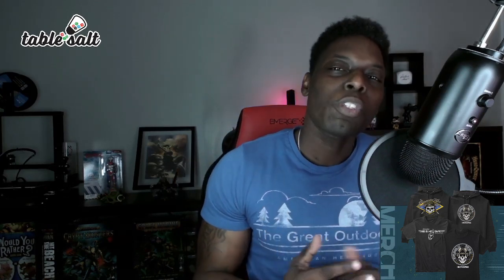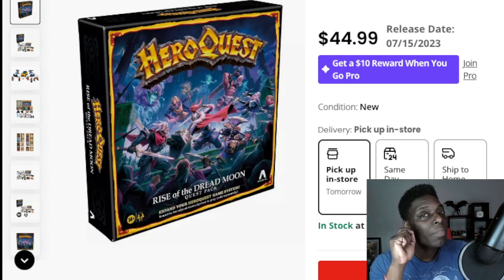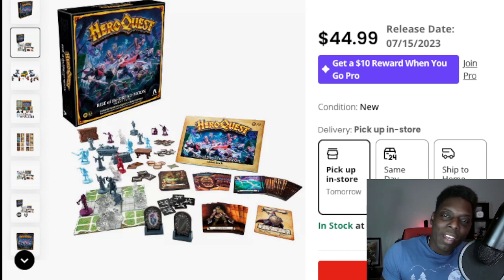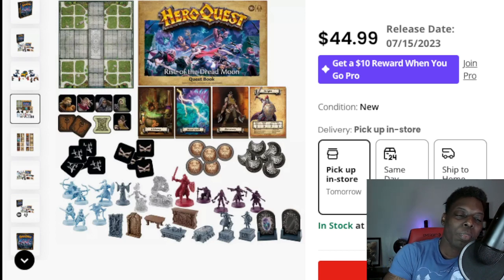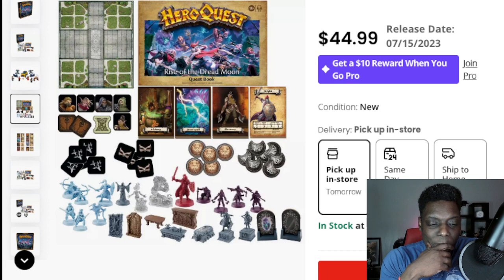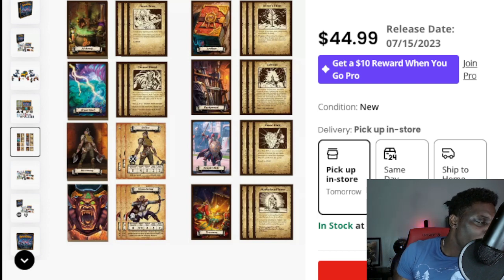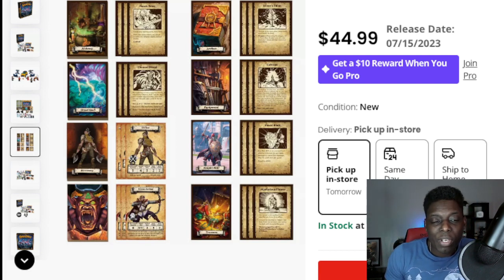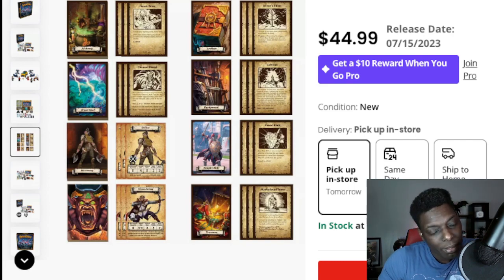HeroQuest Rise of the Dread Moon Quest Pack Pre-Orders are up!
The Rise of Dread Moon expansion features 10 quests, as well as full-color tiles and 58 game cards, set in an elven world of monsters, traps, treasure, and Dread Moon spells!

Also:
Im trying a new video format so things won't be as smooth as I like, but will get there.